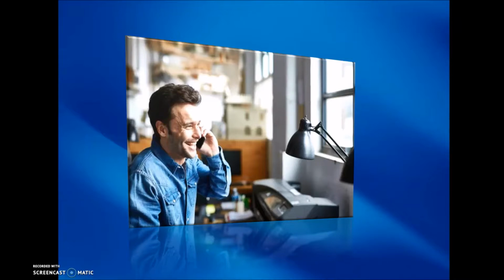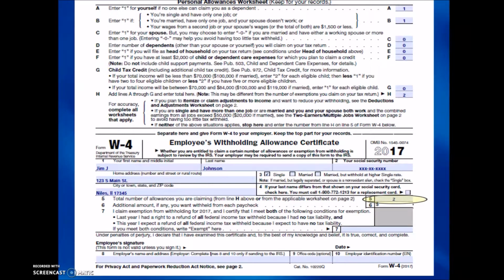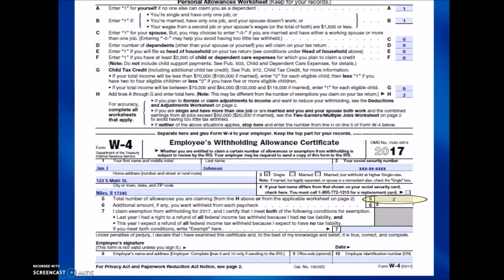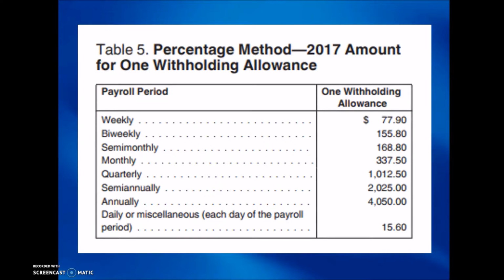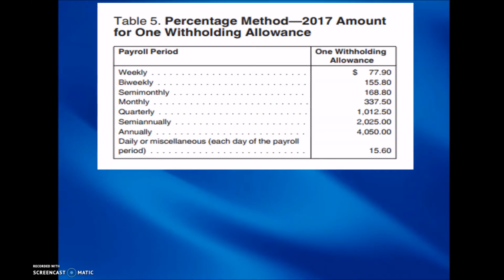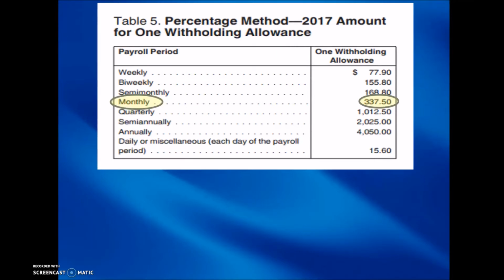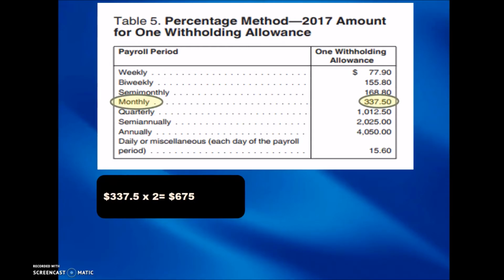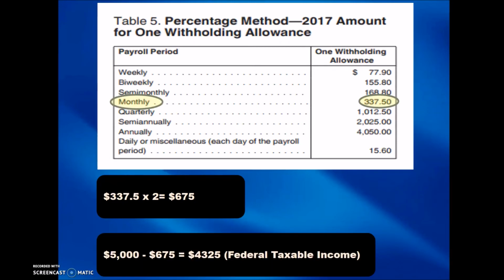Connor Lewis Video